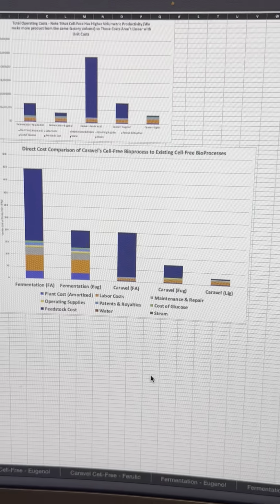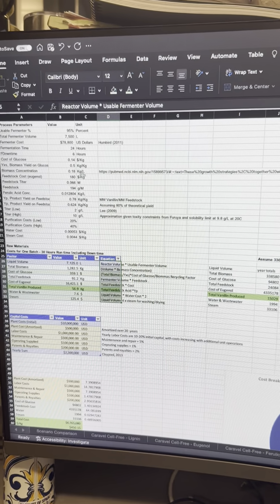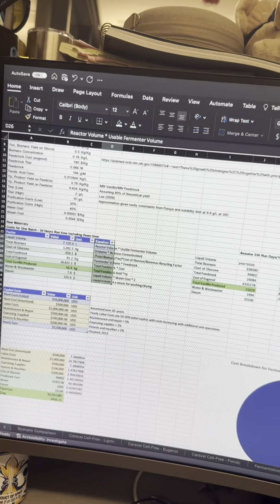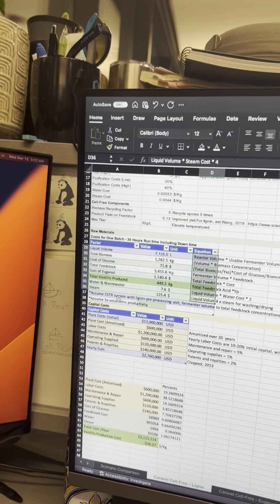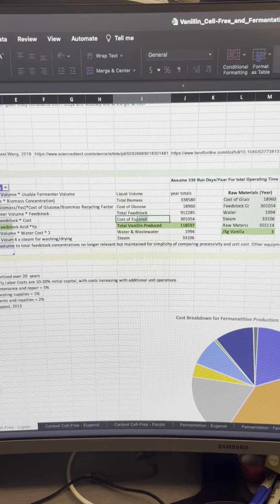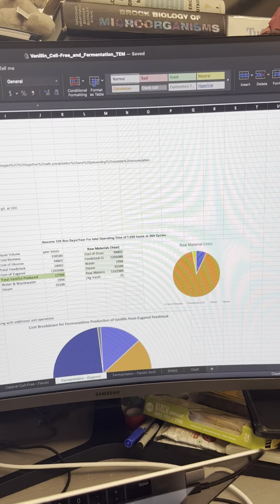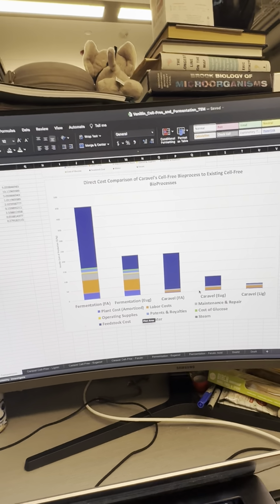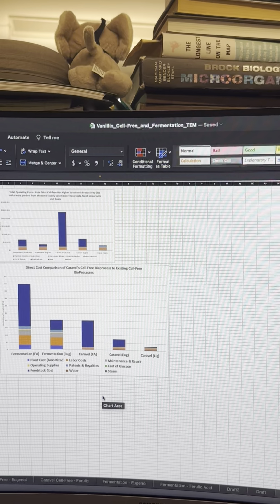Caravel Vanillin TEM - Do Not Share Link